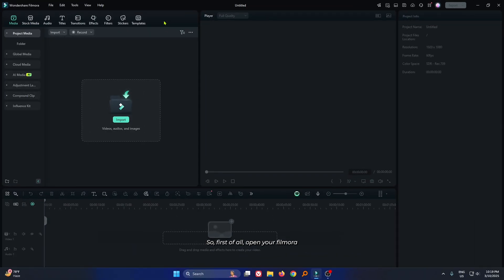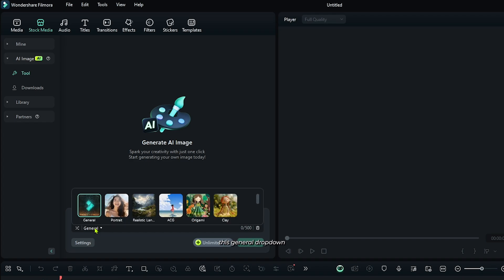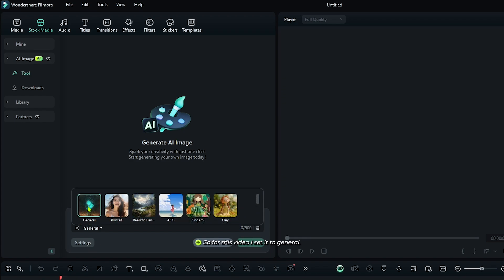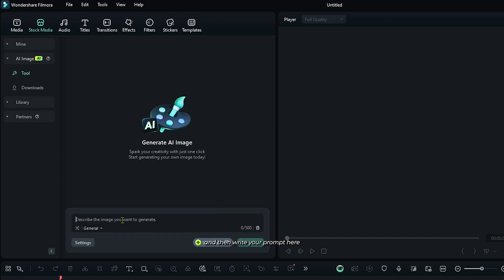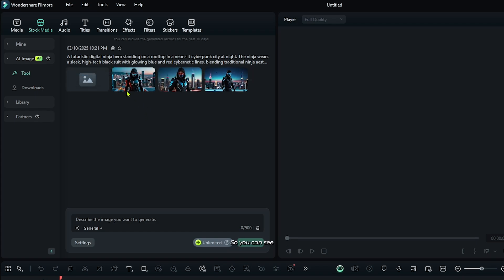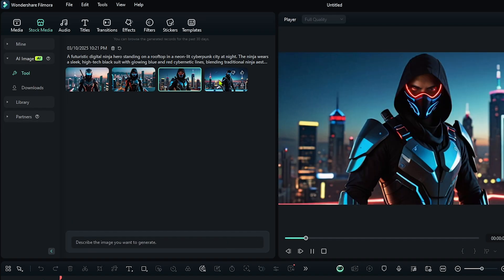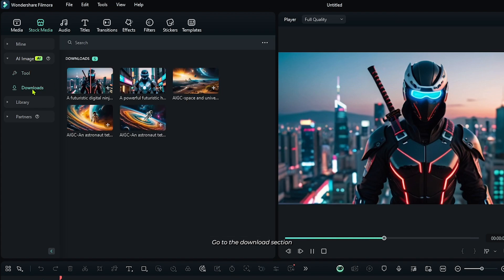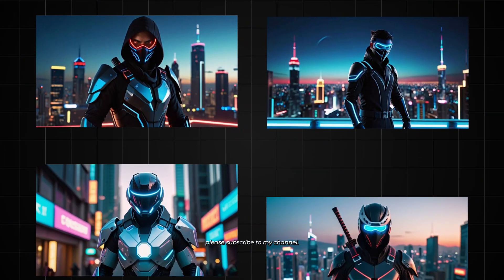How To Generate Ai Image On Filmora 14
How To Generate Ai Image On Filmora 14 with MrMahmud! Join me as we create a hauntingly good animation. Let's get Started

          ✔ Mr Mahmud -